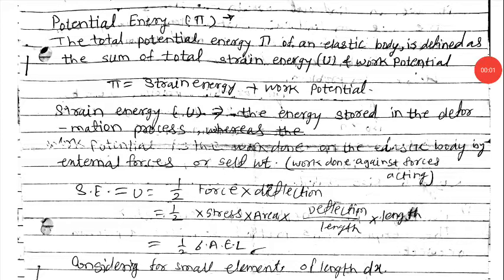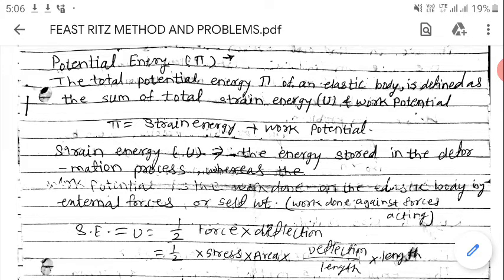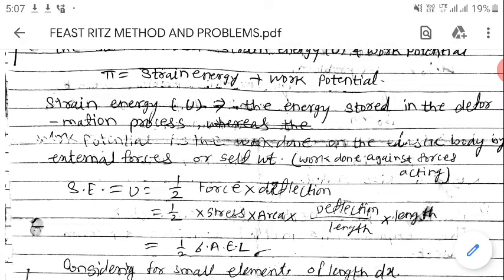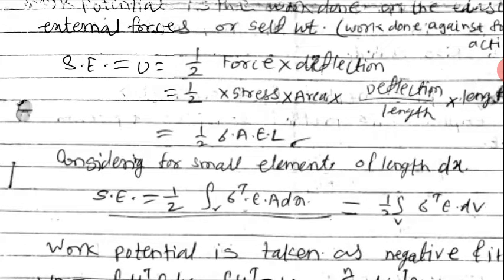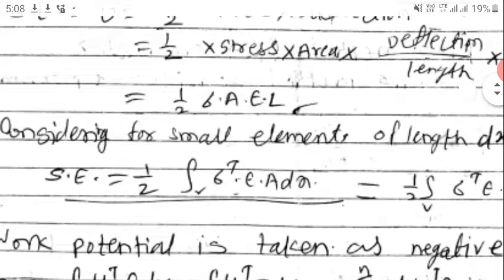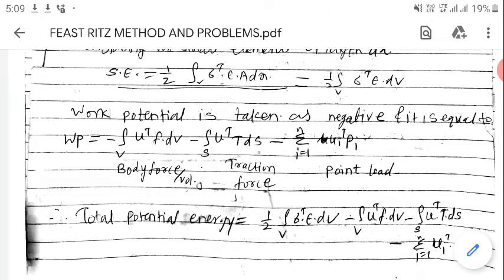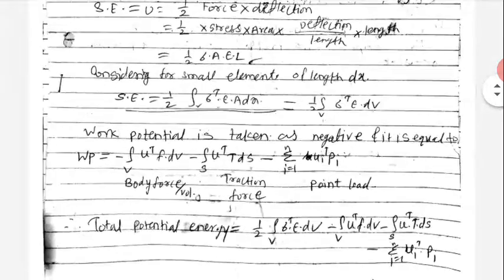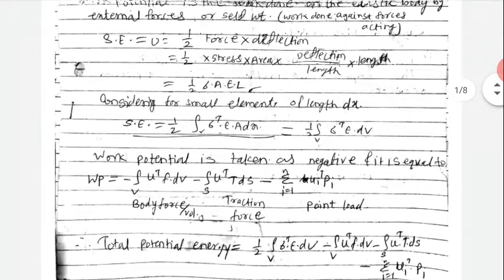FEAST: TOTAL POTENTIAL ENERGY EQUATION